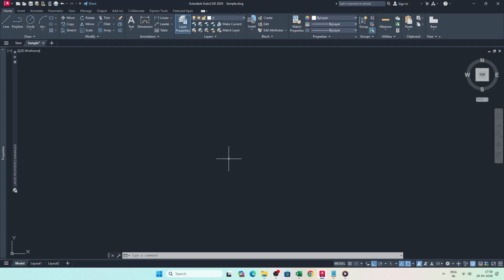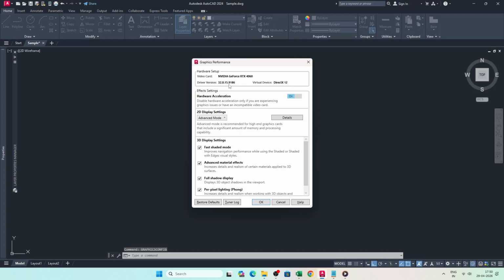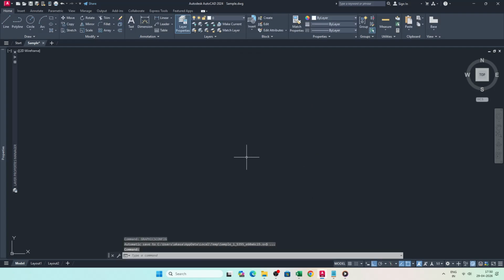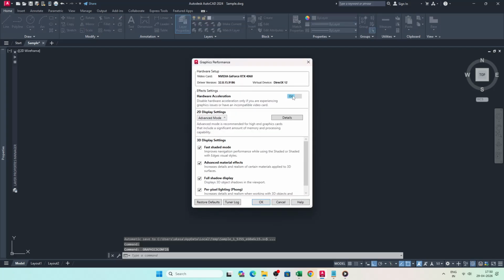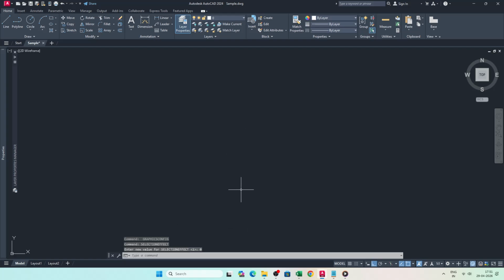Stop AutoCAD Cursor Lagging Forever With This Trick (Step By Step)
Stop AutoCAD cursor lagging and fix mouse stuttering in AutoCAD with this easy optimization trick. If your AutoCAD crosshairs are jumpy or slow, this tutorial shows you how to boost performance and eliminate input lag for a smoother drafting experience.